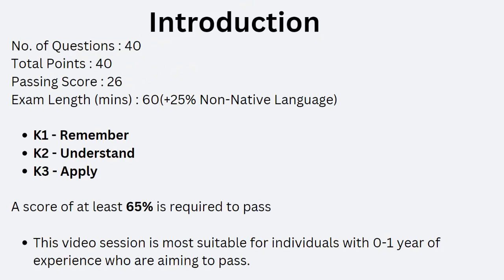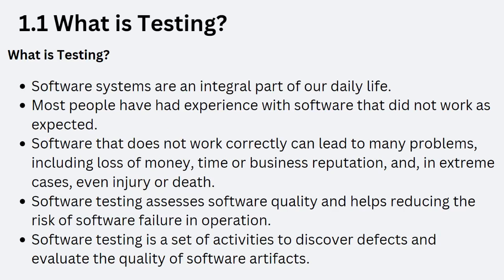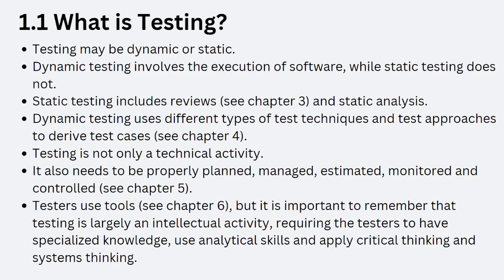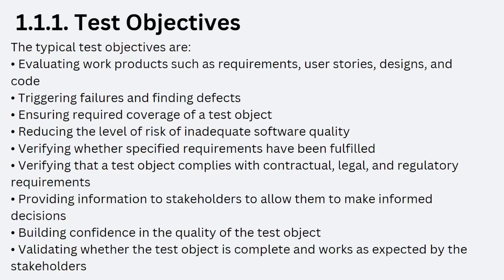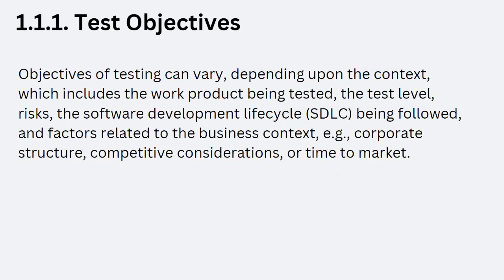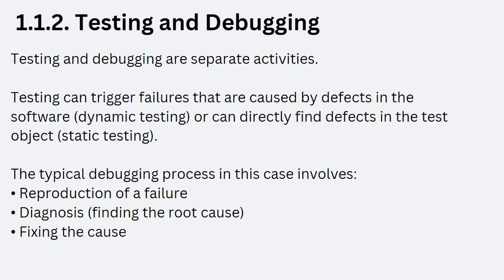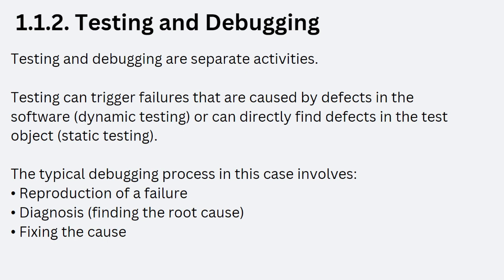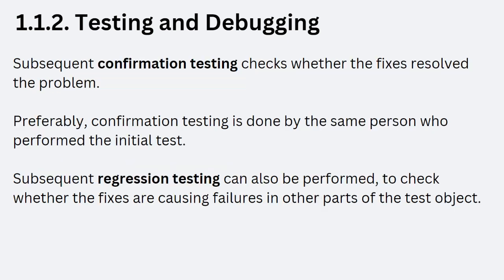Certified Tester Foundation Level (CTFL) v4.0 [NEW!] - Fundamentals of Testing - 1.1 What is Testing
Certified Tester Foundation Level (CTFL) v4.0 [NEW!]
Chapter 01 - Fundamentals of Testing
1.1 What is Testing?
• FL-1.1.1 (K1) Identify typical test objectives
• FL-1.1.2 (K2) Differentiate testing from debugging